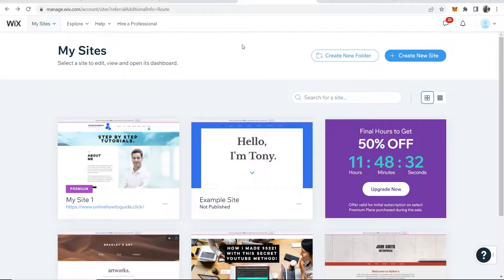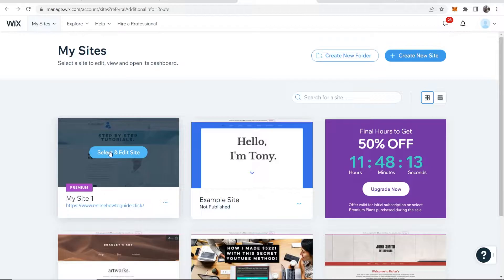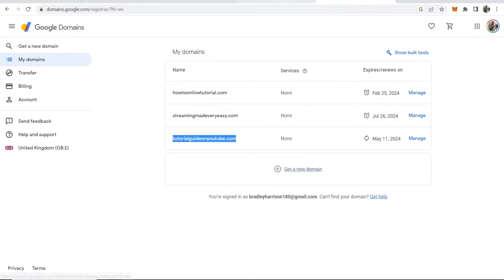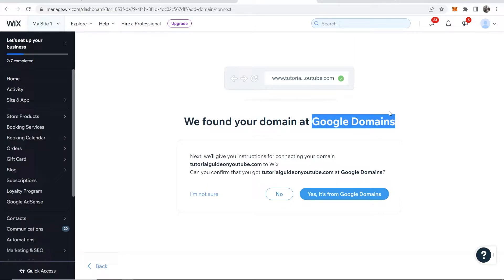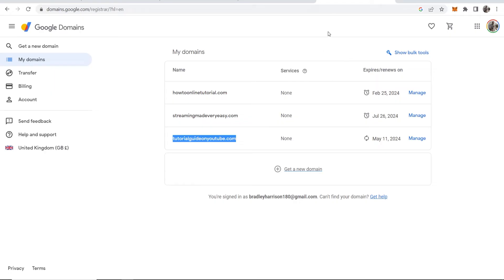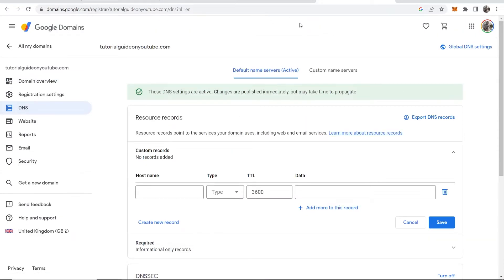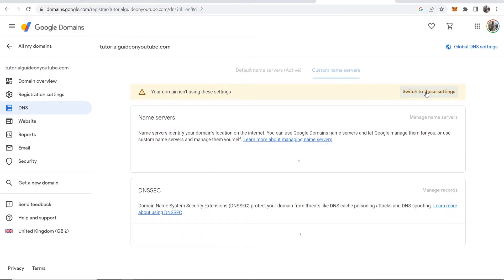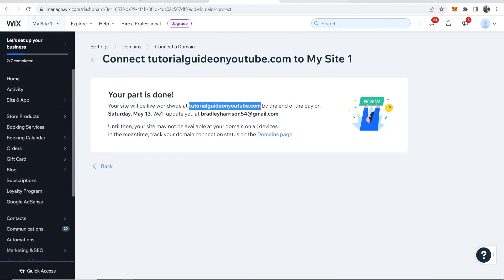How To Connect Domain To Wix (Step By Step)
This video explains how to connect a domain name to Wix. This is simple once you understand how, follow along and click where I click to connect your own domain to your wix website.